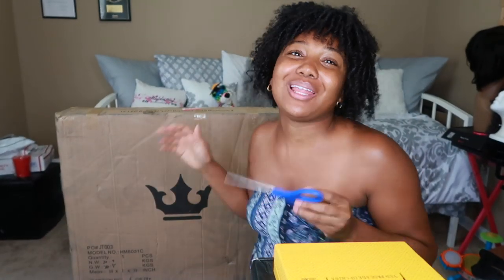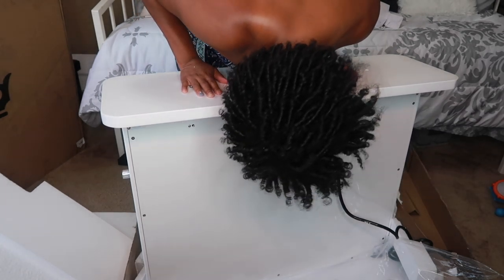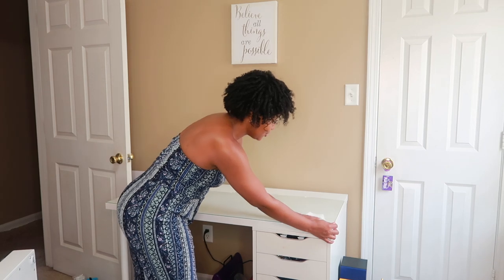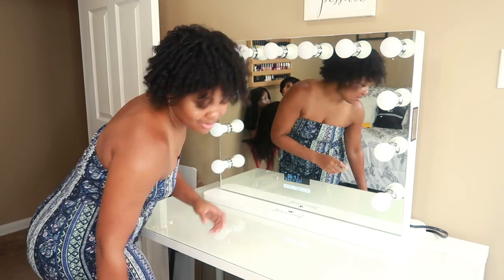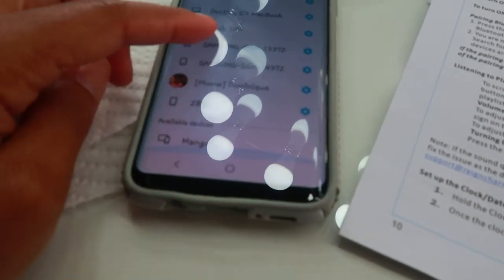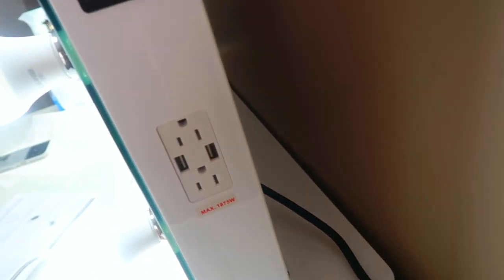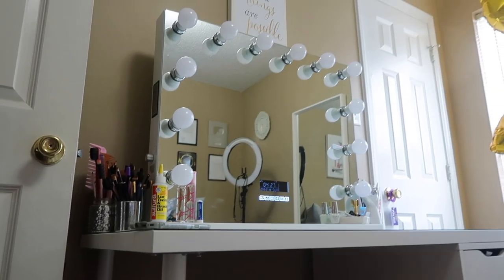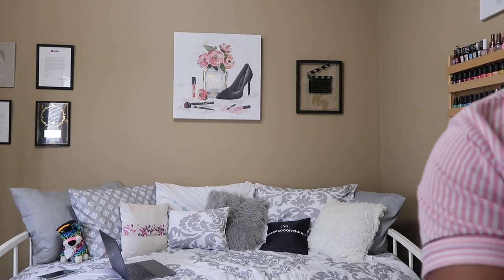VANITY MIRROR w/ Bluetooth + Speakers UNBOXING! SETUP + 1ST IMPRESSION!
I've been wanting a vanity mirror for YEARS and I told myself I'd purchase it once I got my own film room because I never had room for it back home. I did lots of research before making a decision and this is the best vanity mirror at the best and affordable price that I found!

Neewer LED Ring Light Base Desktop Tabletop

Neewer 18" Dimmable Fluorescent Ring Light Kit

I use MagicLinks for all my ready-to-shop product links.

⇣Drop It In The Mail, allofdestiny Will Tell:
Destiny Chalmers

❤F A Q ' S & CAMERA EQUIPMENT❤

Destiny
28 | Memphis, TN

ᶫᵒᵛᵉᵧₒᵤ
allofdestiny ❤